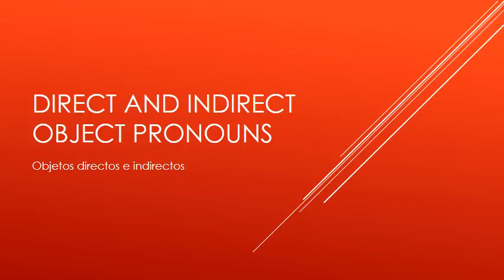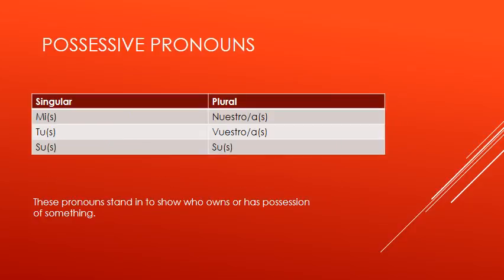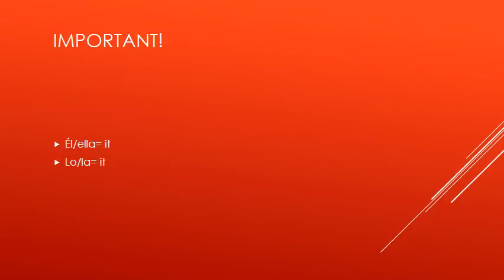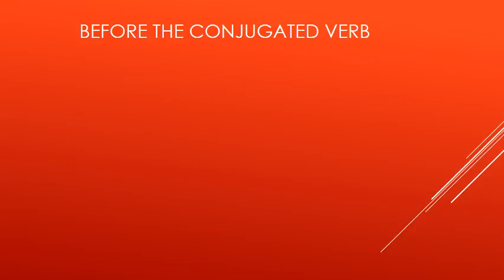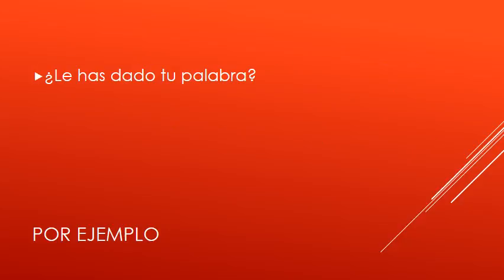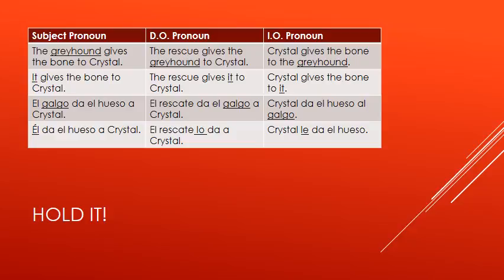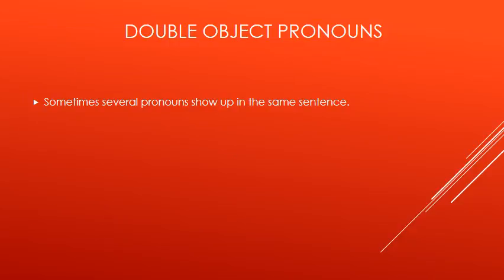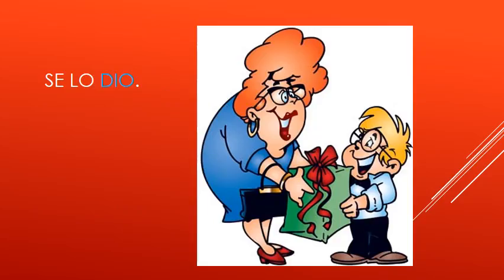Direct and Indirect Objects